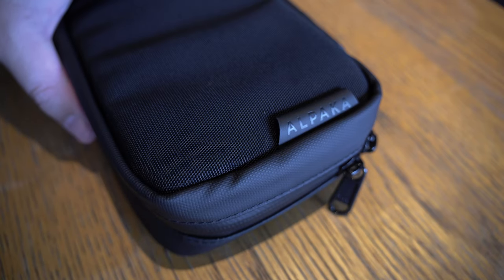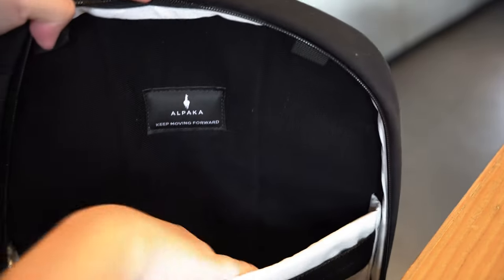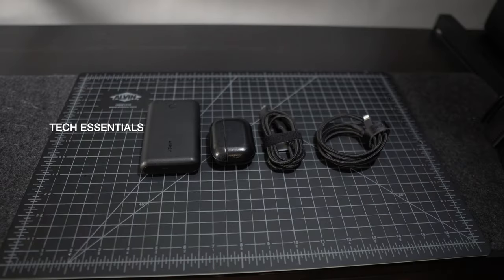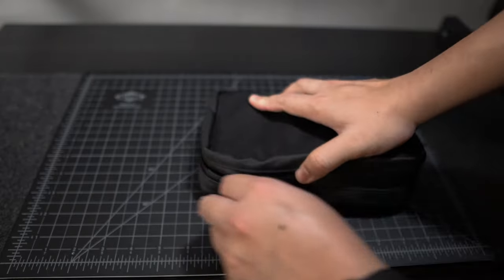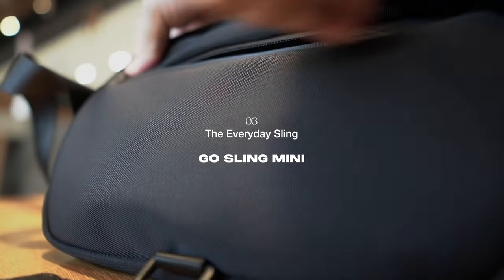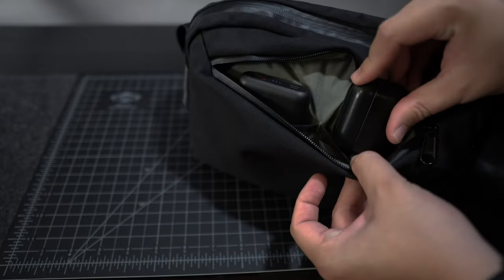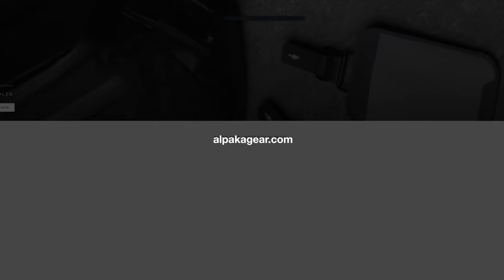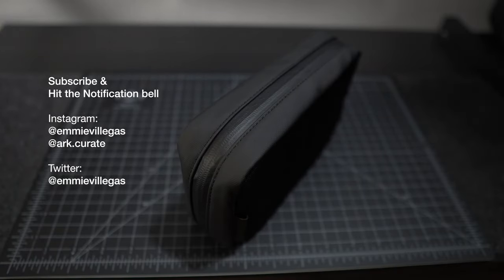What's In My Everyday Carry Tech Bag? 2023 | Architect's Essentials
What’s in my tech bag? In this video we talk about my daily commuter backpack, my tech kit organizer, my sling bag, and all the essential items I carry with me to work on the go. Let’s get into it! Thanks a lot ALPAKA Gear for sending these over to me.

Created by: Emmanuel Villegas

Thanks for supporting the channel! To God be the glory.